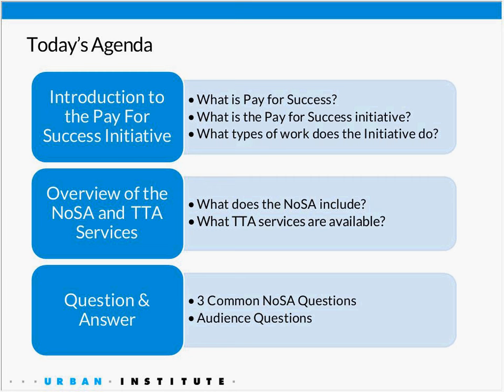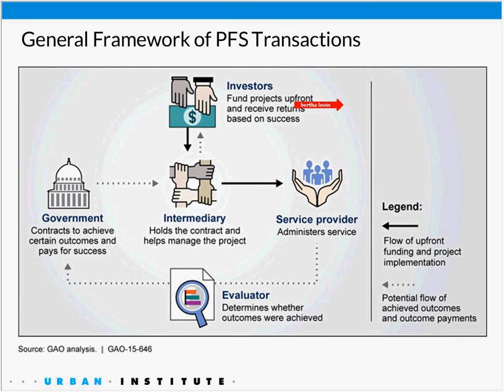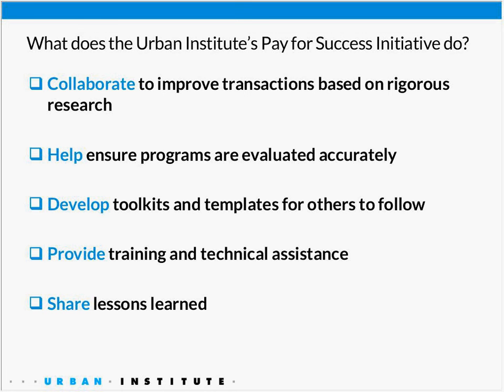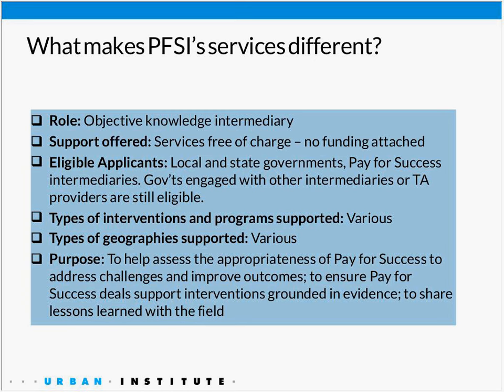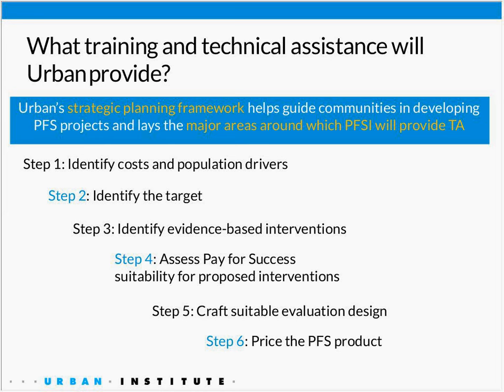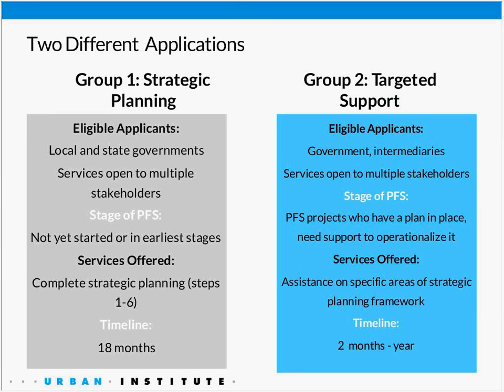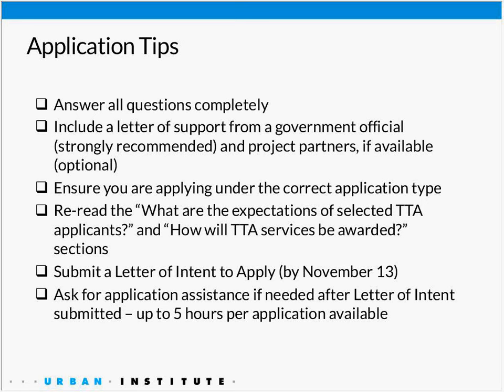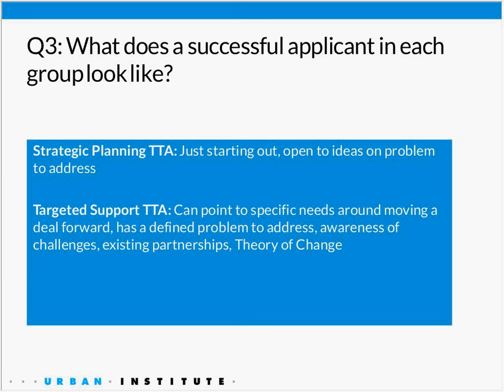Webinar -- Urban Pay for Success Initiative Offering Free Training and Technical Support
Selected applicants from the notice of support availability (NoSA) will receive support around the PFSI’s strategic planning framework, including help with developing a strategic plan, assistance with evaluation design at the start of a pay for success deal, and guidance on the evidence base around potential pay for success interventions.